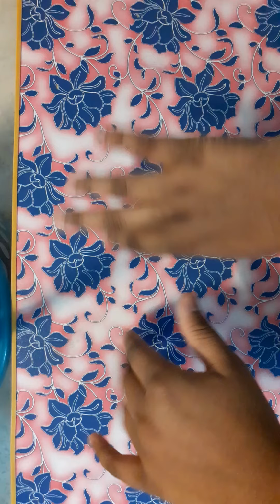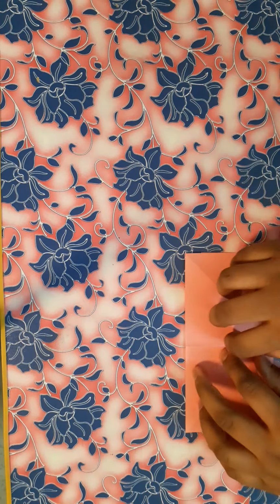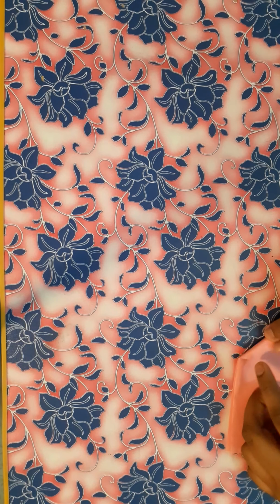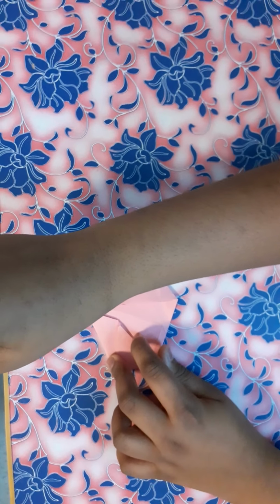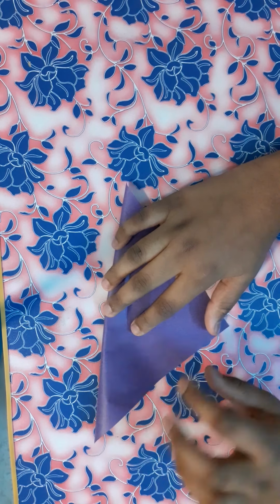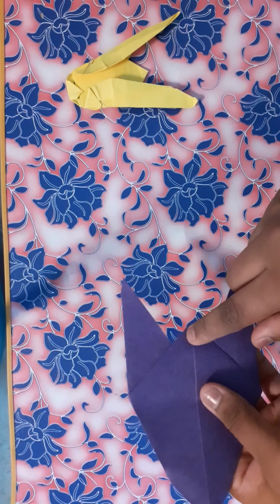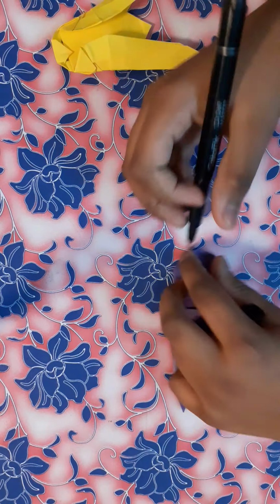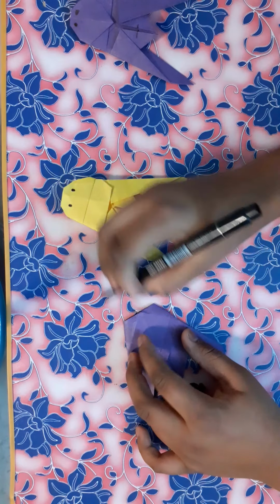Special video for today two origami models